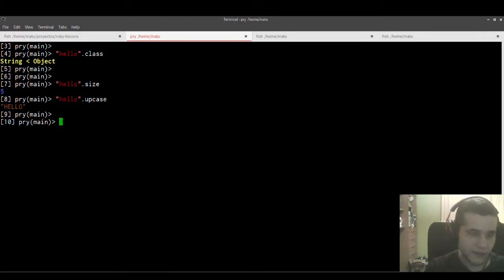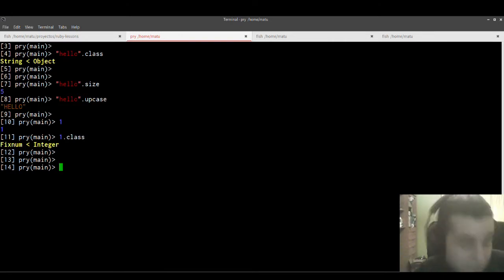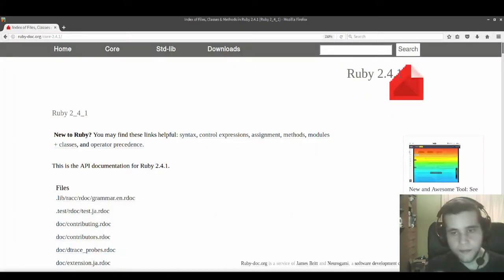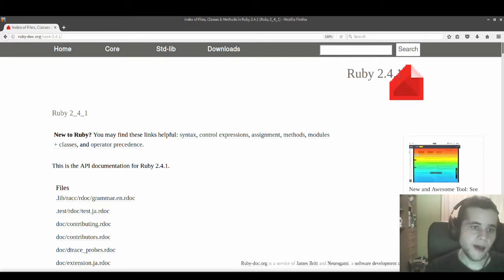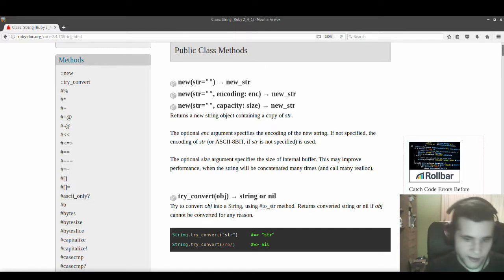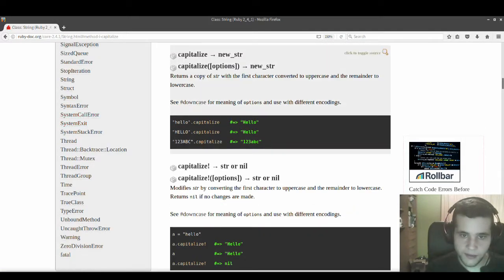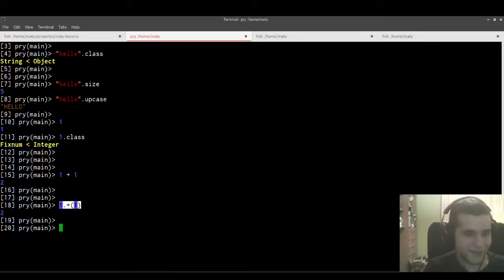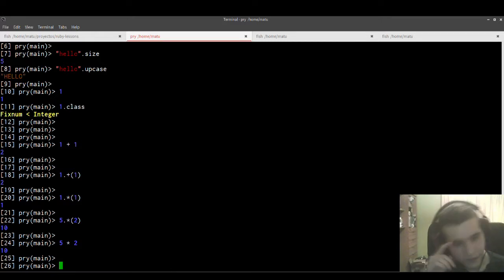Ruby Fundamentals - Everything is an Object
This video goes over the fundamentals of classes & methods in Ruby. How to read Ruby documentation. And some useful info on Ruby 2.4.